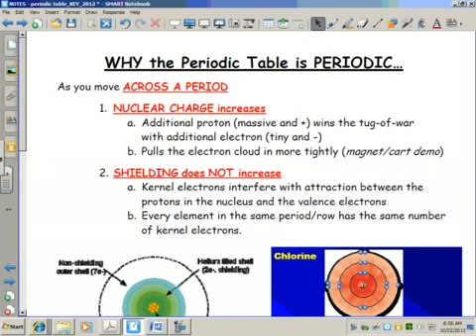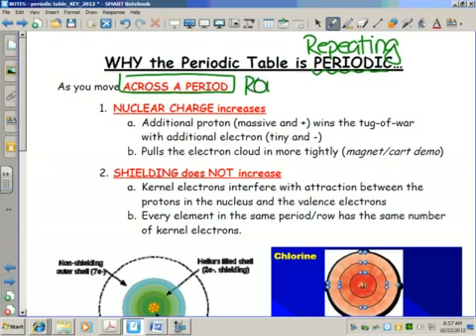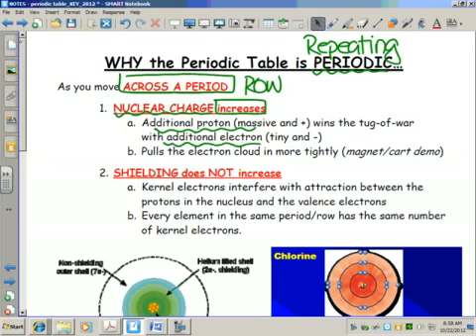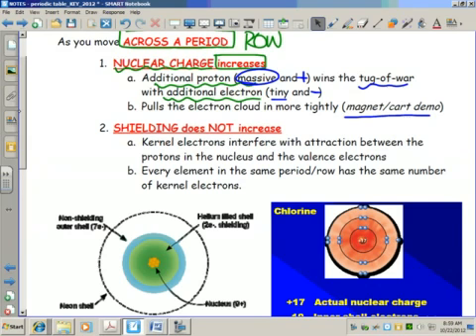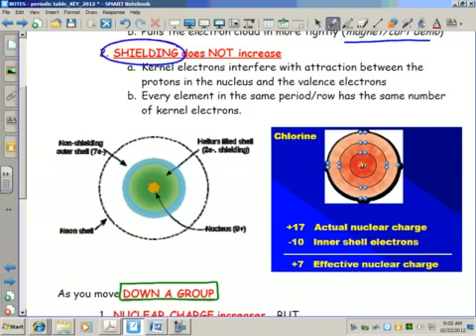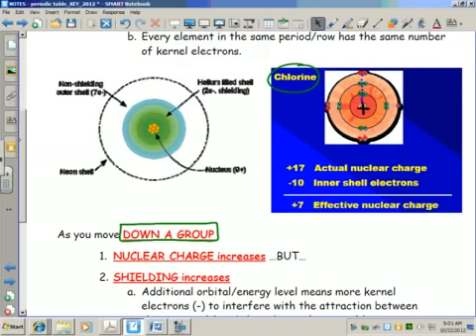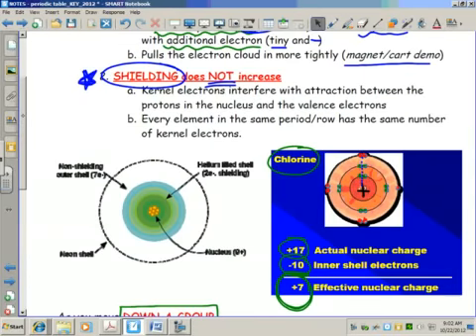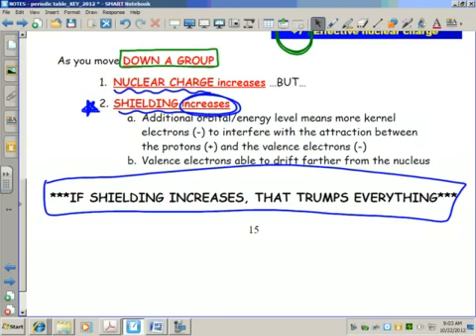Unit 3 Lesson 6 Periodic Table: Periodicity